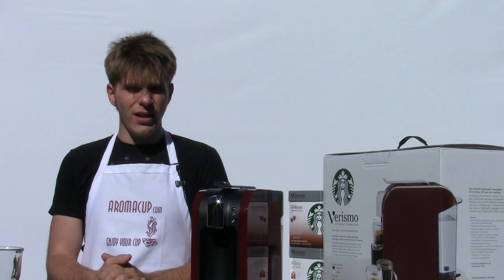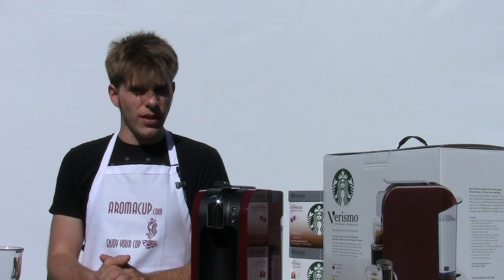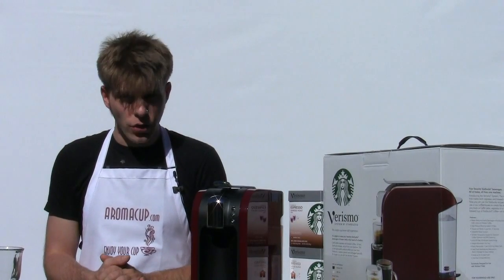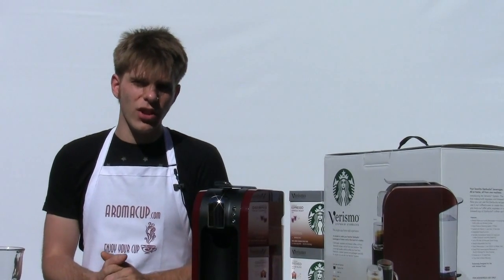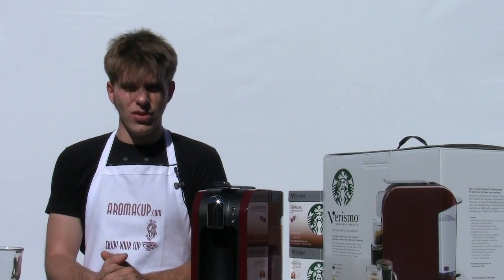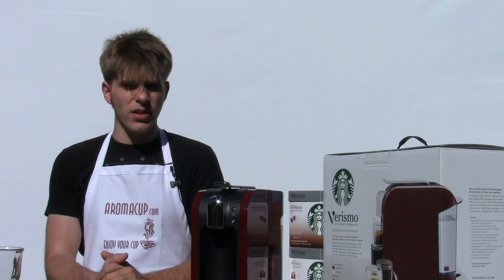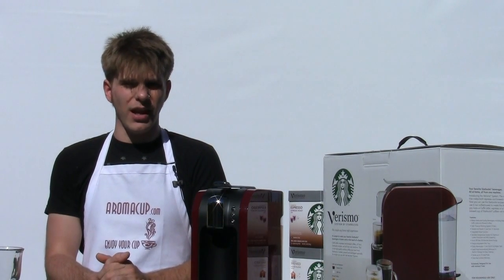Verismo FAQ: Do you have to rinse the Verismo machine every time it powers on?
Question: Do you have to rinse the Verismo machine every time it powers on?

Have a question? Want your question to be answered on a video? If you do please: